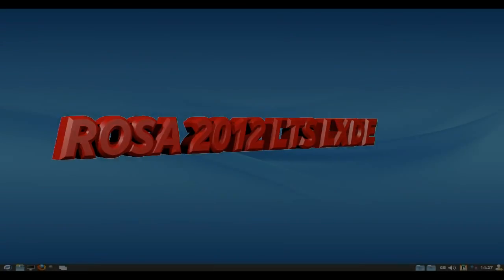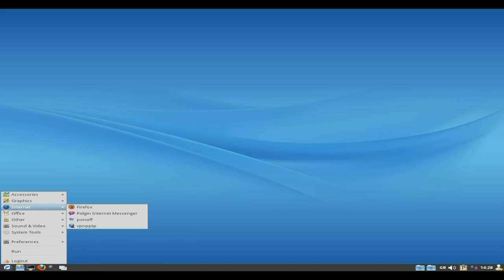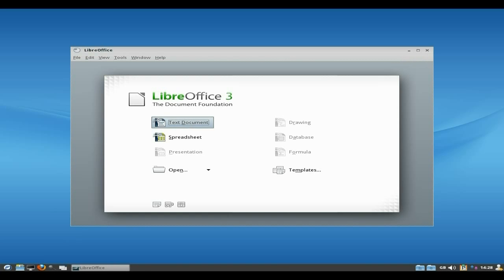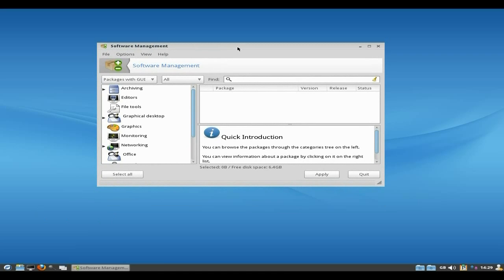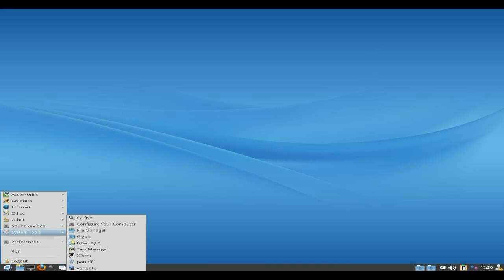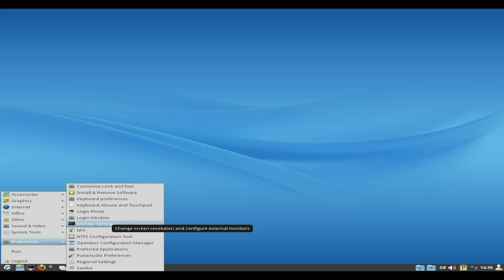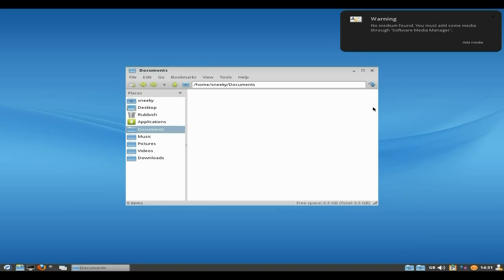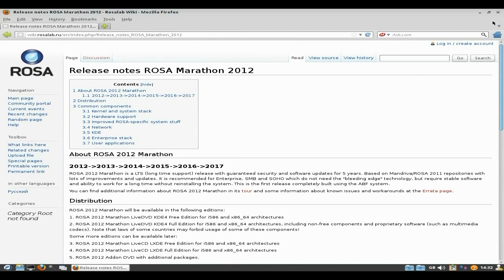ROSA 2012 LXDE LTS....Vodka Time..!!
Now here we have a linux distribution based on mandriva from Russia, there are also other d/e to download but this is the one i really wanted to look at, now on the whole i really like it but it was a bit of a bummer that i could not connect to their server to do any updates or install any new software, but i am sure they will sort that problem soon as it is in their interest to do so.
so on the whole it is a thumbs up as long as we can sort the niggles out..super..